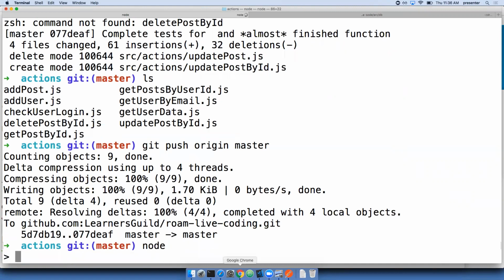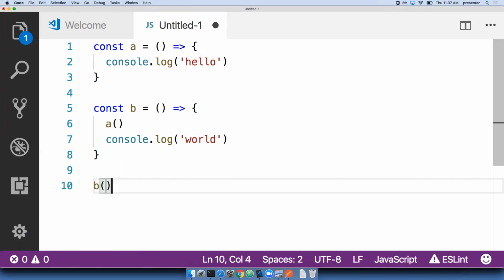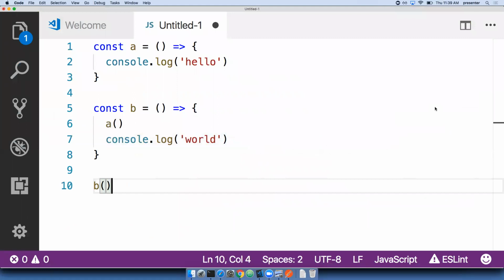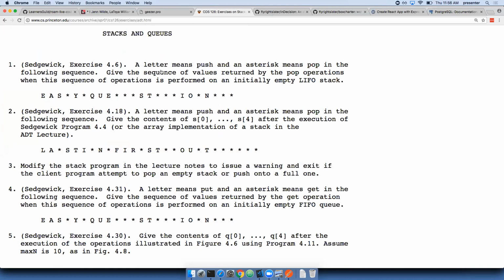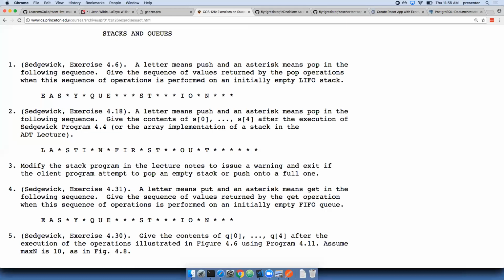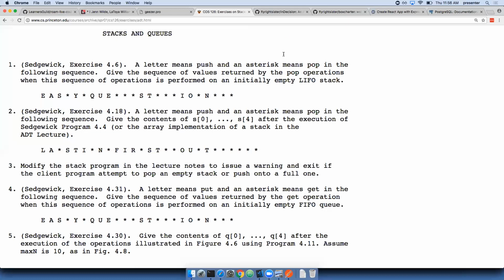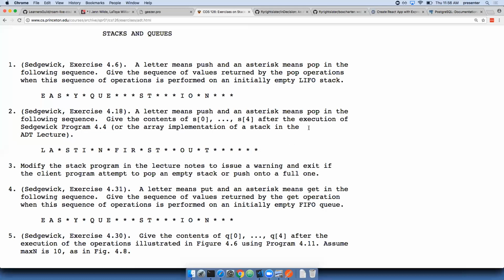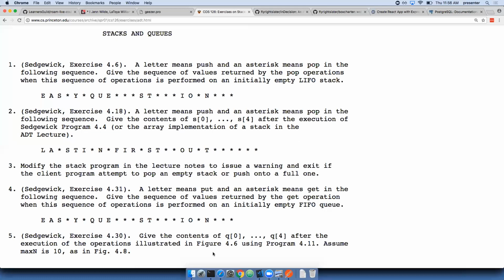Stacks and Queues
(Apologies that a large part of this discussion takes place on the whiteboard)